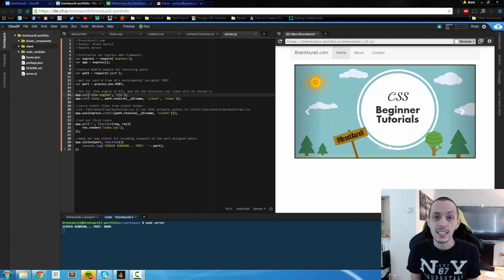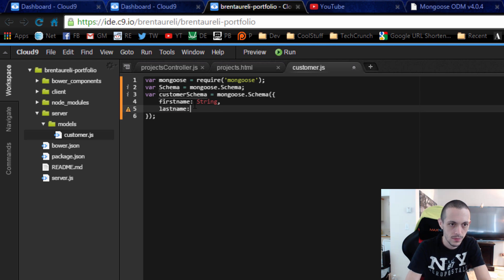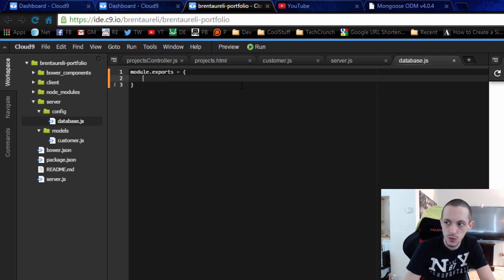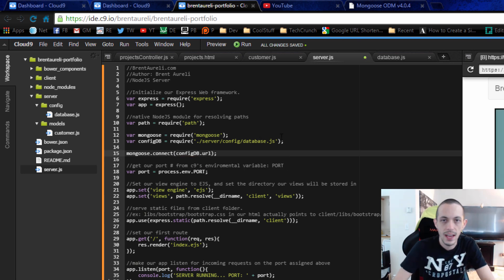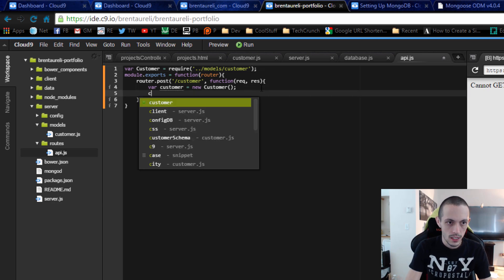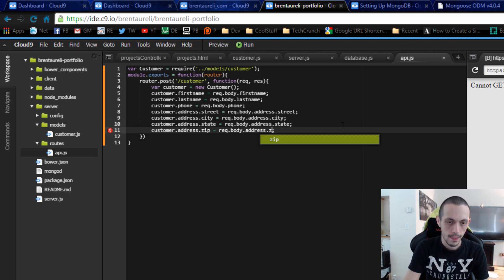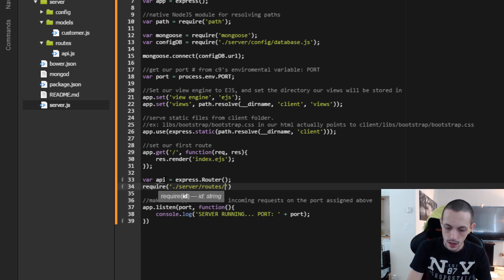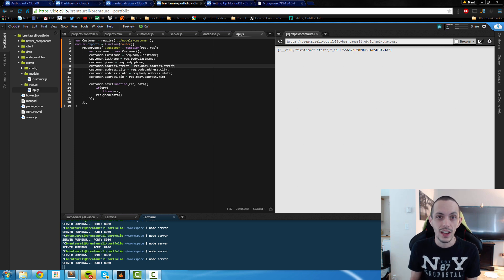MongoDB Customer API(Server Side Setup) 1/2 - The Full Stack: Part 8